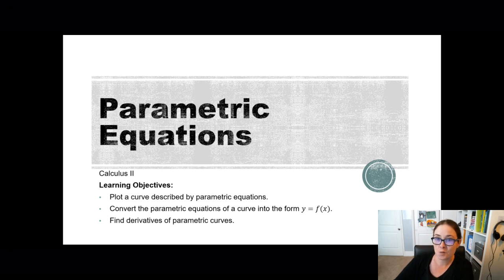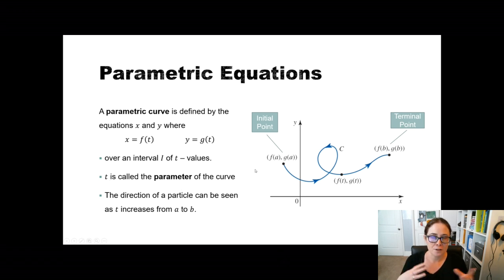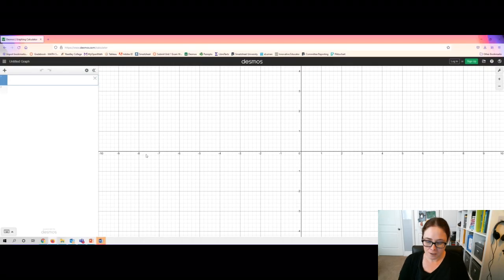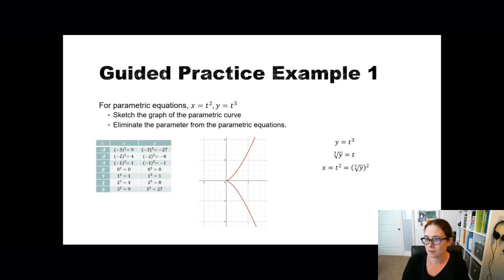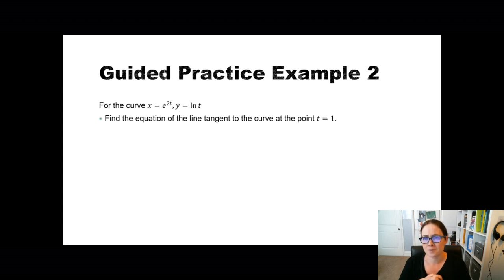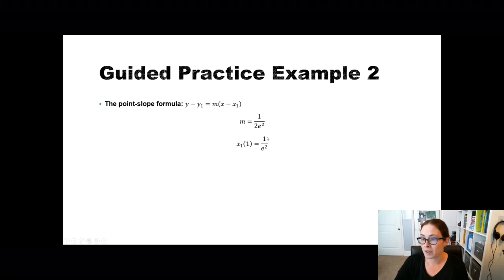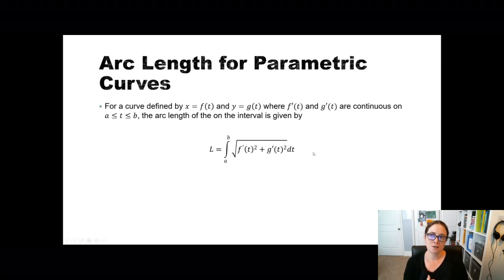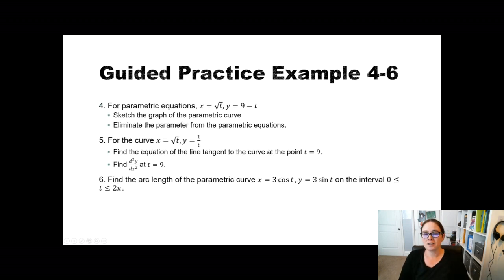Parametric Equations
In this video, we introduce the concept of parametric equations. You’ll learn how parametric equations represent coordinates using a third variable, called a parameter, and how this approach differs from standard Cartesian (rectangular) equations.